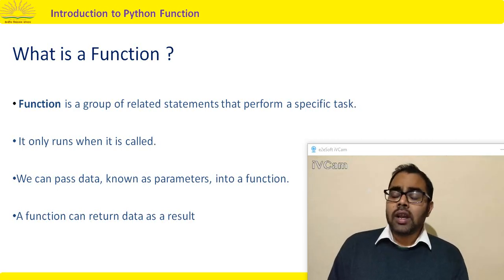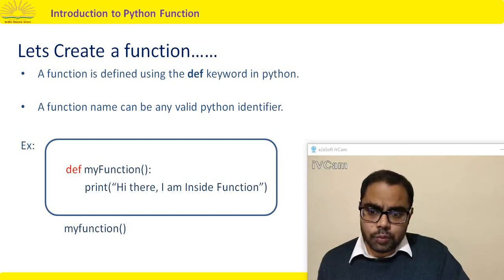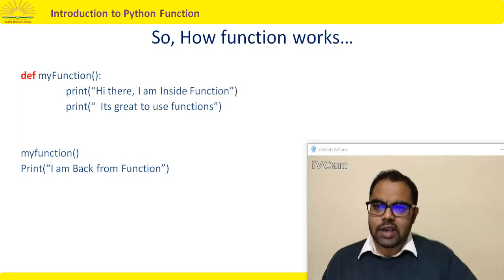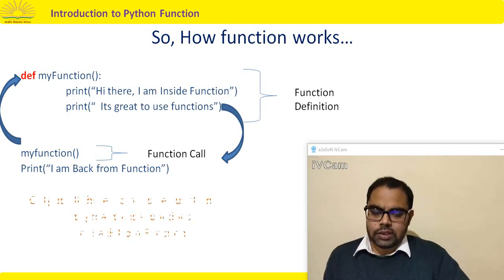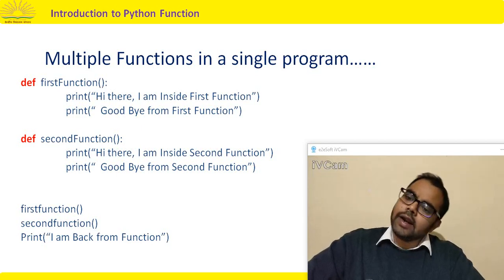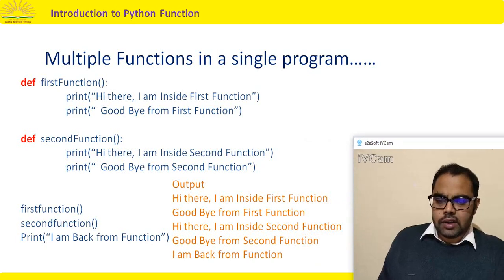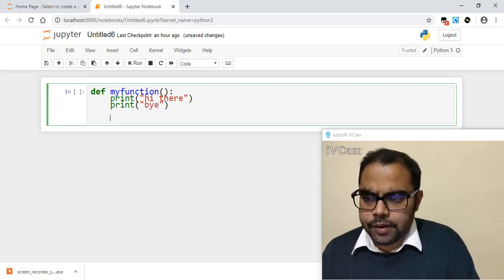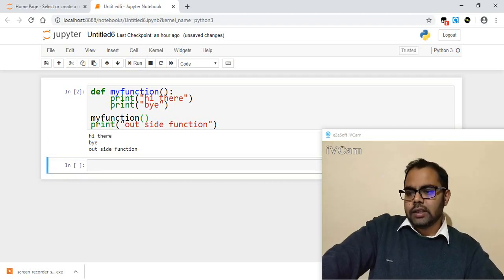001. Introduction to Functions in Python, Computer Science, Class XII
By S K Misra